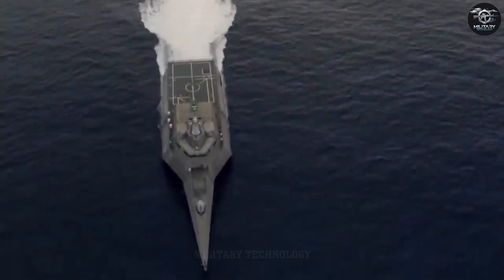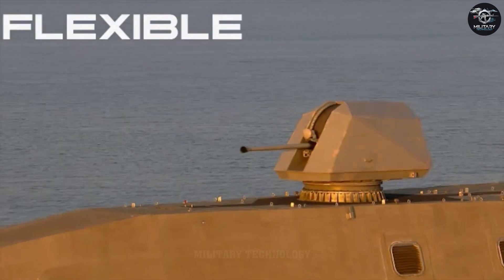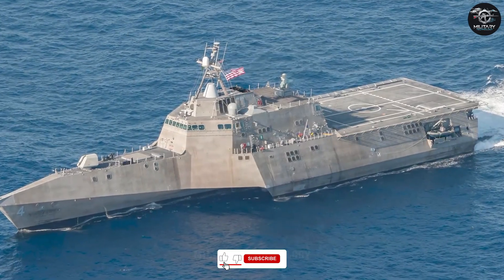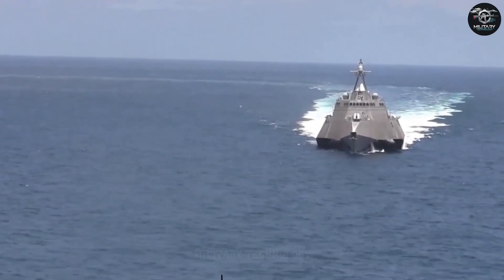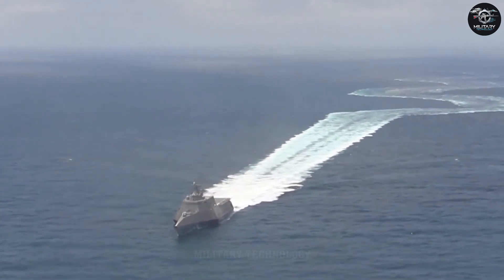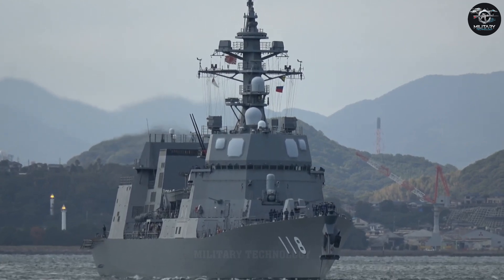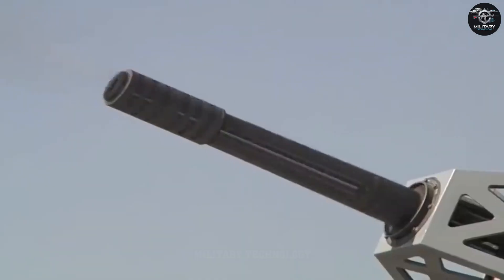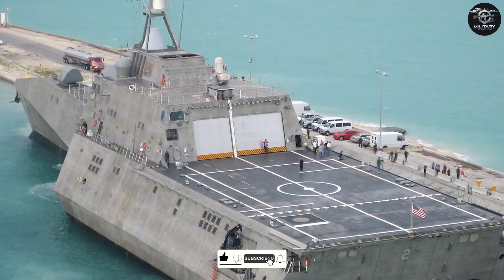USS Independence (LCS-2): How the U.S. Navy’s Coastal Combat Ship is Shaping the Future of Warfare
Join us for an in-depth look at the USS Independence (LCS-2), the U.S. Navy’s revolutionary Littoral Combat Ship! Built to dominate coastal waters, this high-speed, versatile warship is changing the face of naval warfare. From its sleek trimaran design to its cutting-edge technology, the Independence-class LCS is redefining how the Navy fights near shore. ⚓🚀
In this video, we explore the ship’s innovative features, including its lightning-fast speed, modular mission capabilities, and stealthy design. Learn about the history behind its creation, the challenges it’s faced, and how it’s proven its worth in real-world operations. 🌍💥
Whether you’re a military tech enthusiast or just curious about the future of naval combat, this video has something for everyone. 📢👍